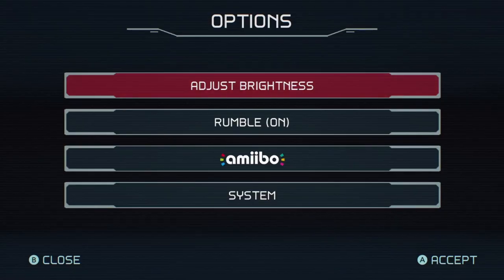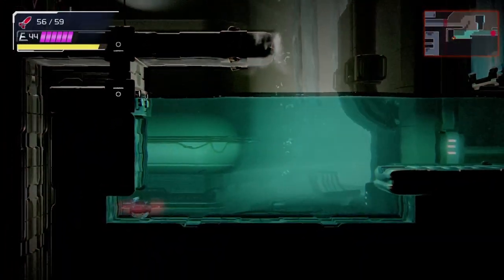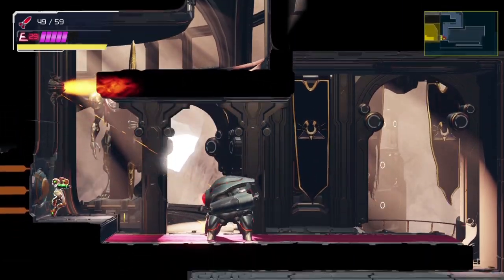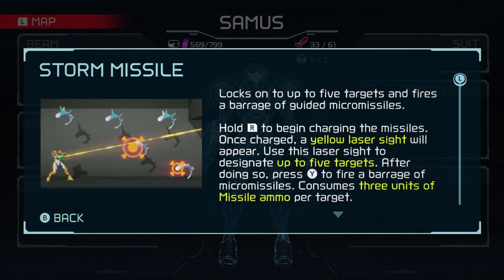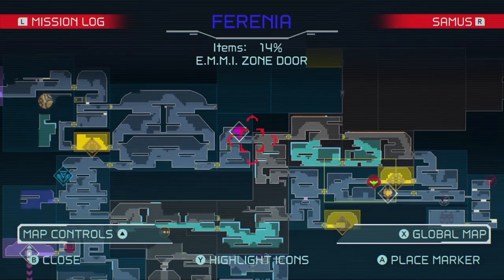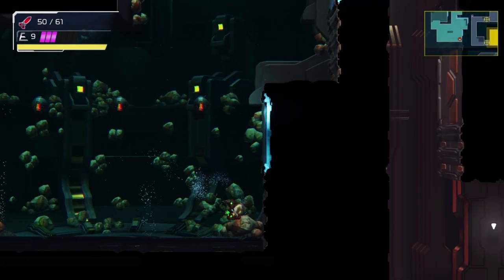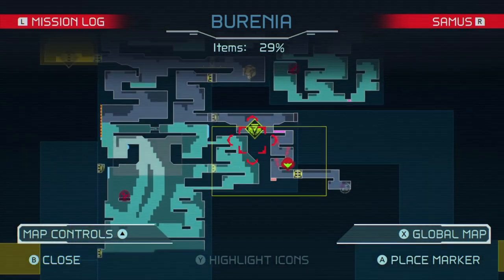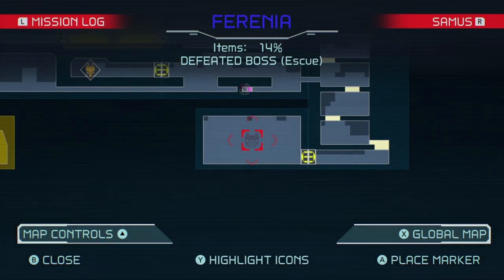Metroid Dread - Let's Play Part 8: Ferenia / Escue Boss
We mainly explore Ferenia. In the process of going through Ferenia we obtain the Storm Missile ability and the Space Jump ability. We also end up defeating the Escue boss and two Robot Chozo Soldiers. We finish up by returning to Burenia.